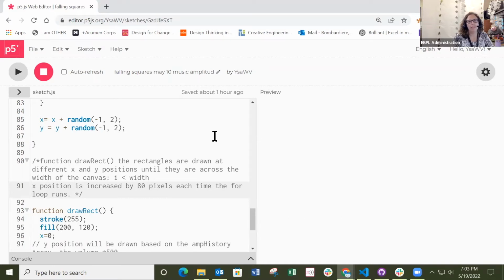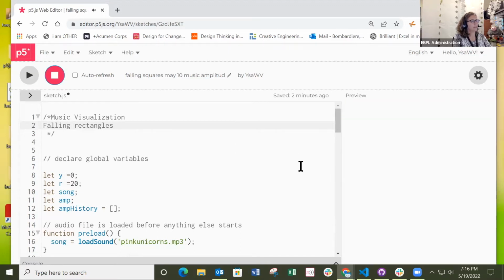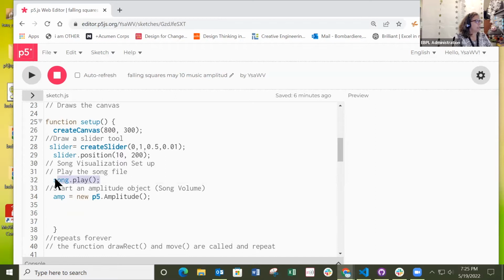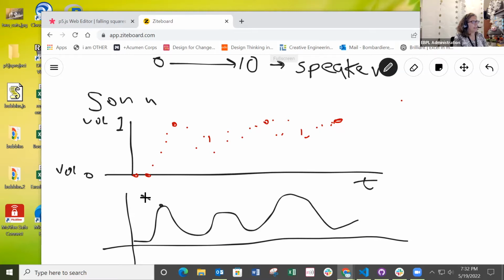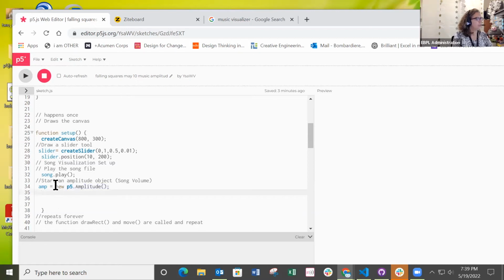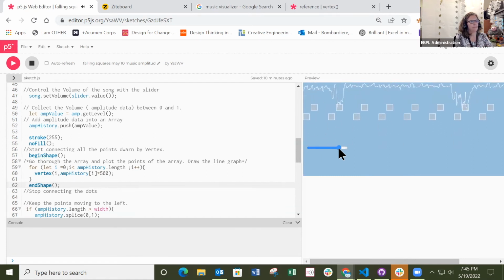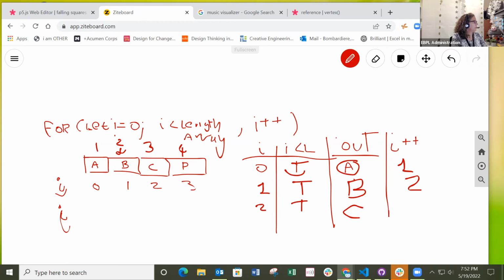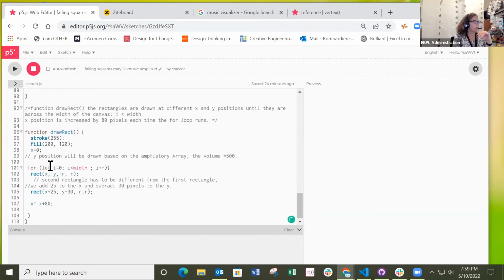Part 2: Intro to JavaScript with P5 js: Audio Visualization Class #12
Part 2: Intro to JavaScript with P5.js Class #12: Music Visualization

00:00 Start
01:57 Upload Sound File
07:11 Connect Sound File with Code
12:09 Activate Sound File with Code
17:09 Music Visualization
47:55 How to Find the Class Recordings